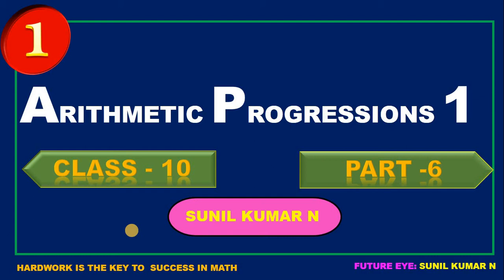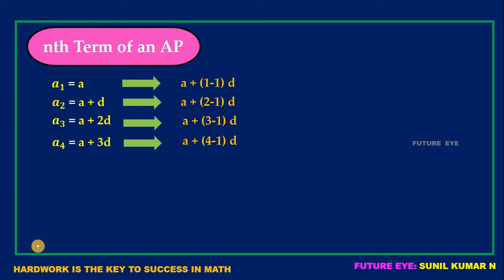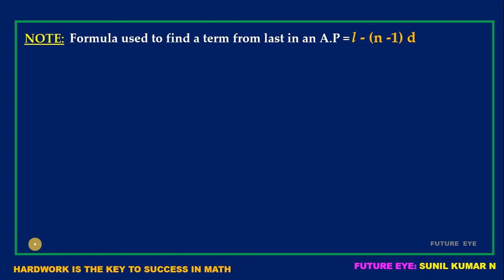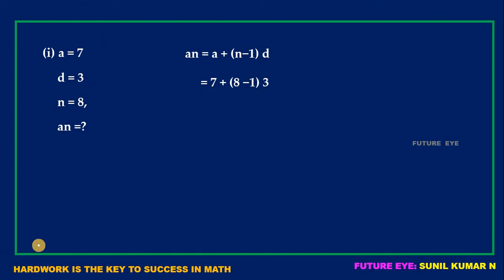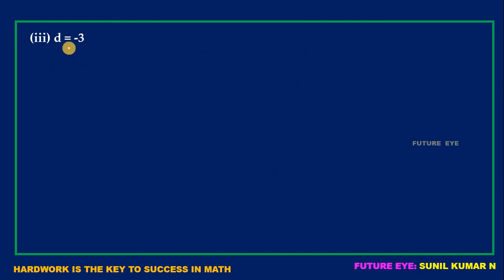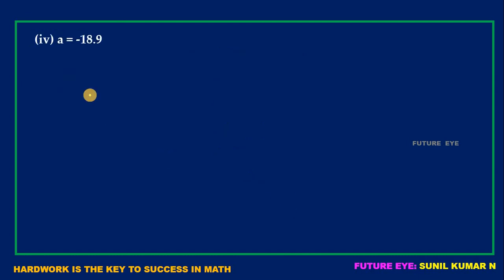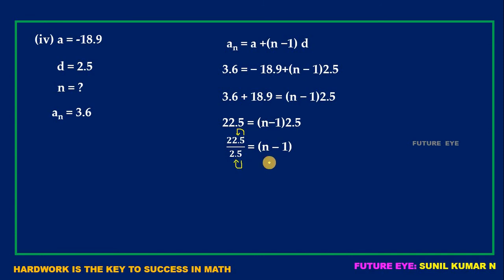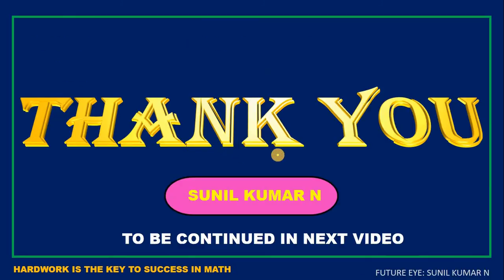CLASS 10 | SSLC | Arithmetic progressions | Exercise 1.2 | Q.1 | PART -6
# FutureEye